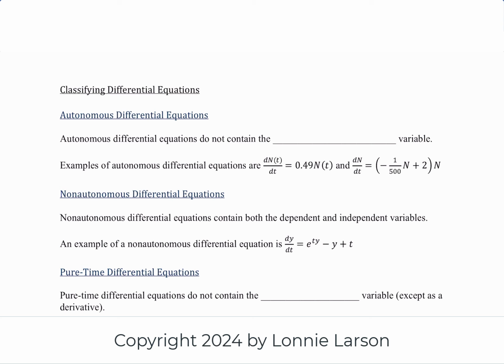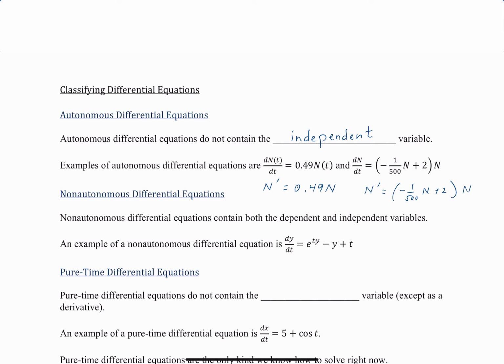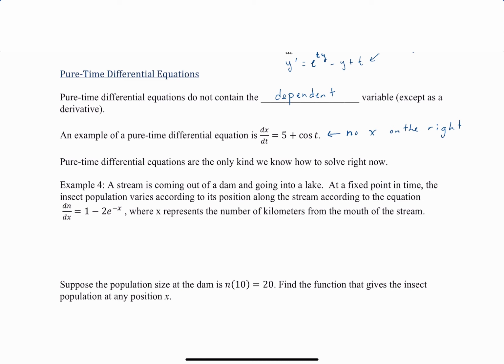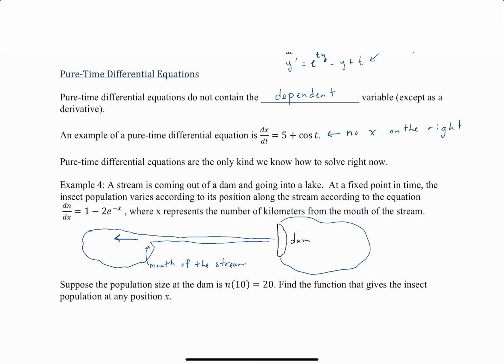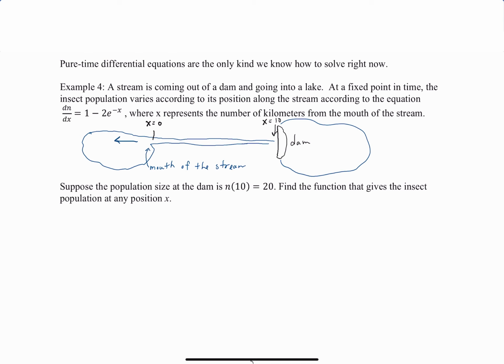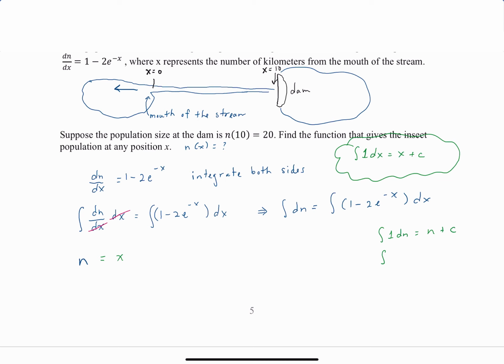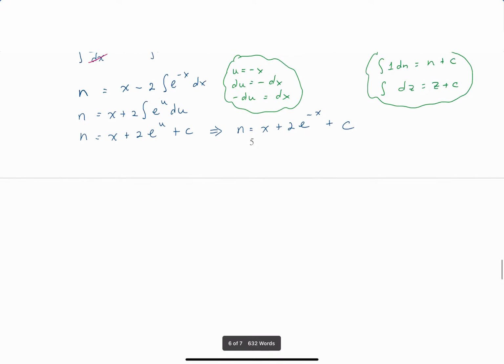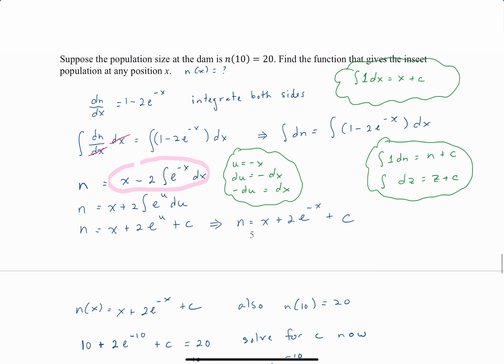Math 355 7.1 Part 4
Calculus for Biology and Medicine: Modeling with Differential Equations, Part 4